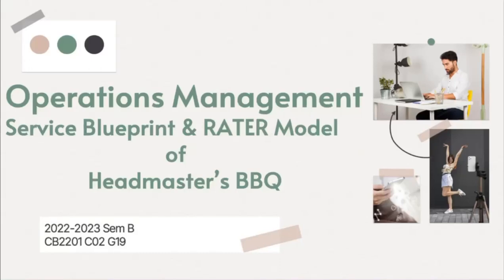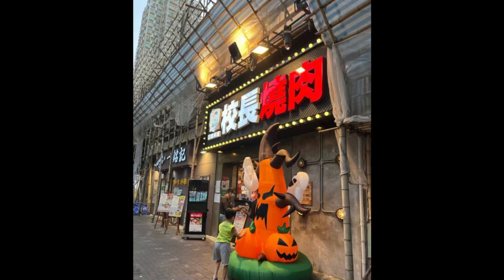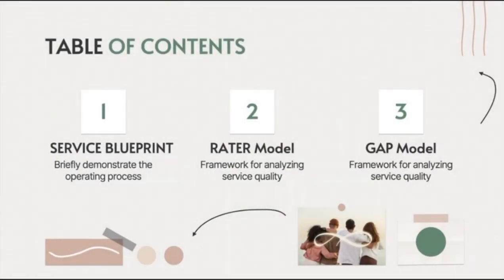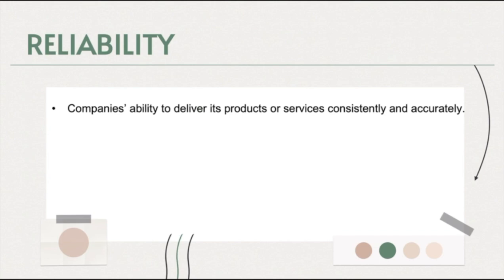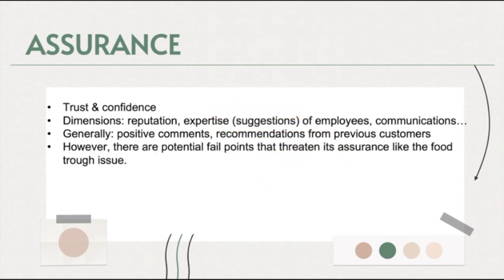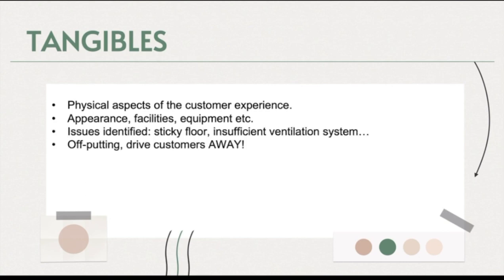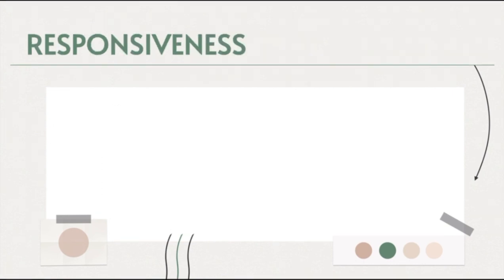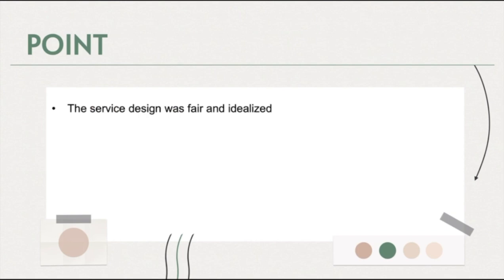CB2201 Operations Management Group Project(2022-23SemB C02G19)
The video presentation of CB2201(Operations Management)'s group project for 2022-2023 Semester B C02 Group19